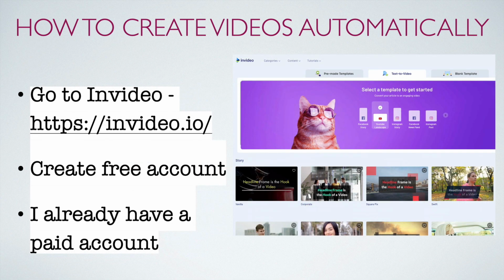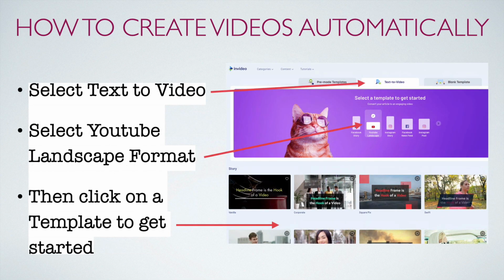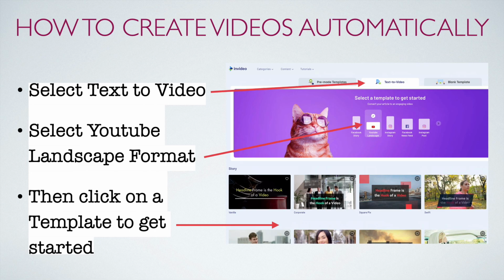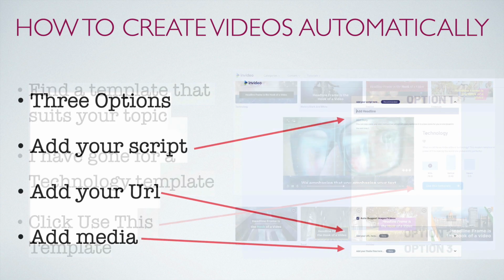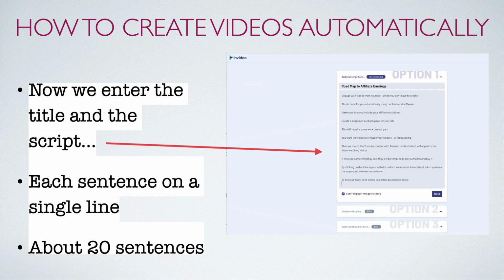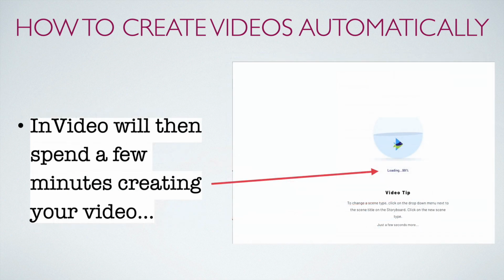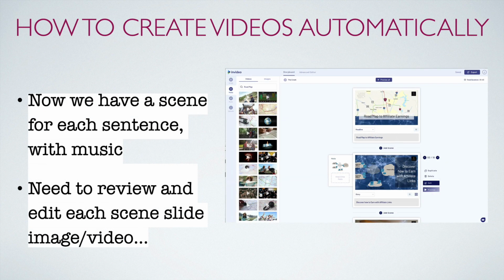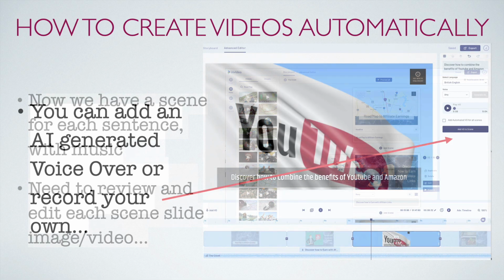How to Create Videos Automatically | Promote Affiliate Links With Videos Created Automatically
Creating videos to promote affiliate products can be very profitable but…
Its time consuming.
You may not have the right equipment, which is expensive
You may not want to appear on camera
So we need to find a solution which solves all those challenges.
The answer is to use software to create your videos for you automatically using image and video templates and your script.
To do this I use InVideo - yes there is a free plan (but you will have a watermark on your video).  See the link above.